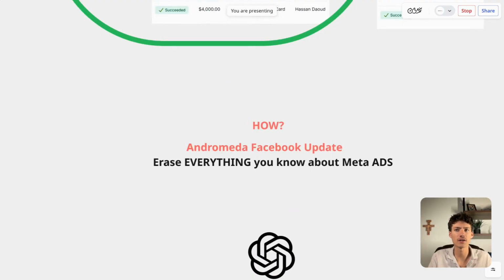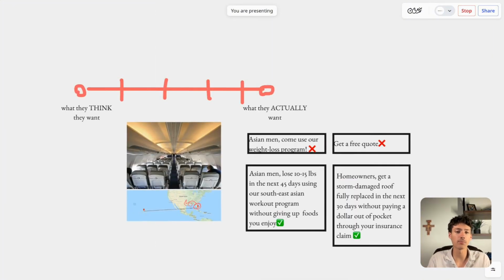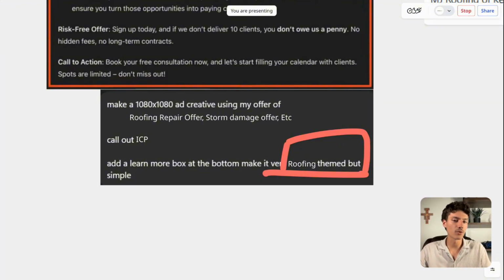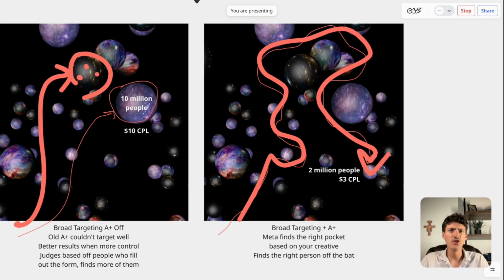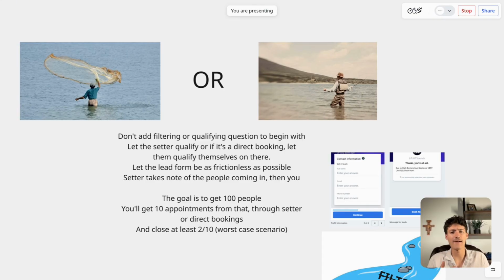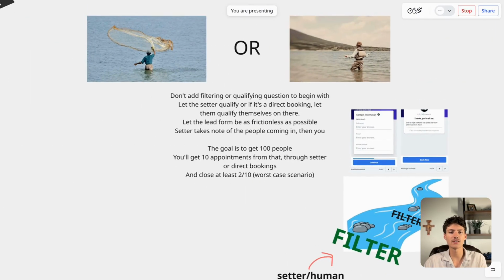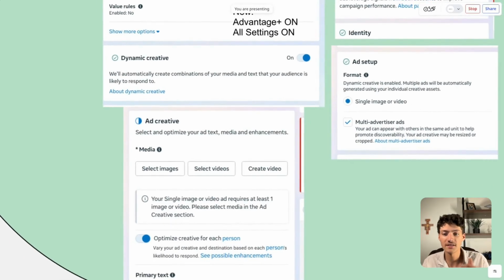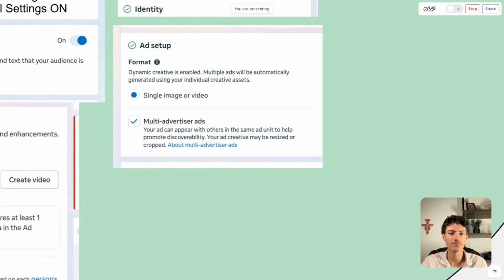How I Get Roofing Leads for $5 (Without Door Knocking or Shared Leads)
In this video I break down the exact system and settings I use to get my roofing clients exclusive leads at $5 each — no door knocking, no shared leads, no shared bidding wars.
You'll see how the Meta ads setup targets homeowners with storm damage, how frictionless lead forms maximize volume, and how the setter call does the real qualifying.
If you run a roofing business and you're tired of paying for the same leads as five other contractors, this is the system to steal.